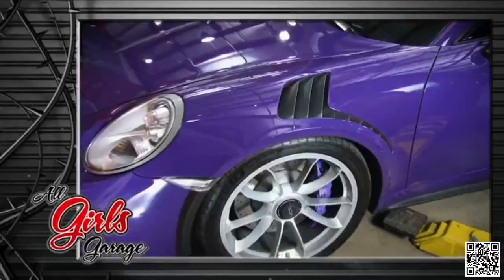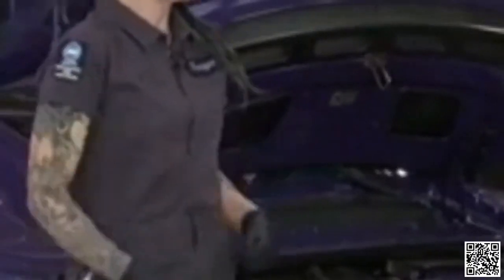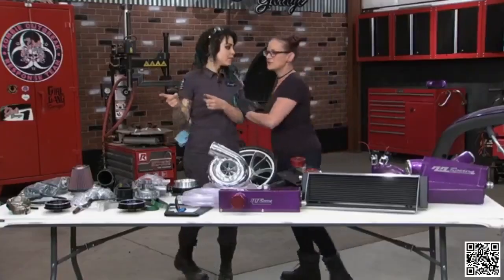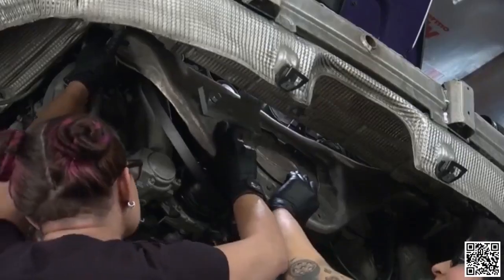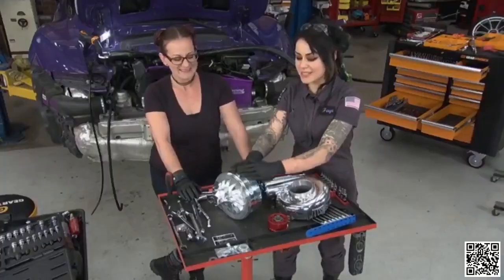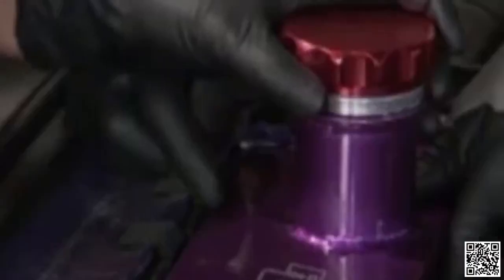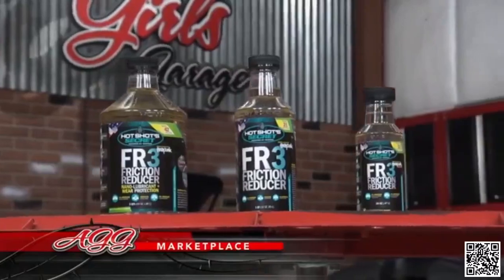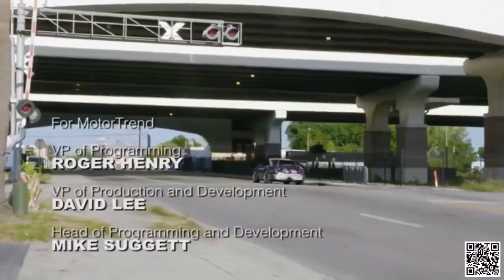All Girls Garage ⛑⛑ Episode 04 ⛑⛑ All Girls Garage 2022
In this video, we go through what REALLY happened to the cast members from the popular Motortrend show "All Girls Garage." The main cast members over the years have been Sarah “Bogi” Lateiner, Faye Hadley, Rachel De Barros, Cristy Lee, and Jessi Combs. ALL of their current whereabouts will be REVEALED in this video!!